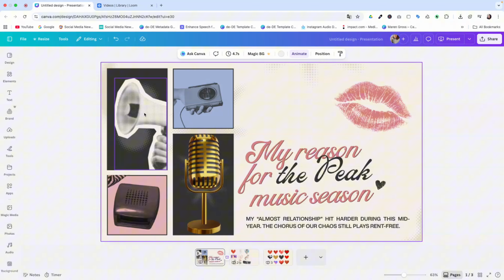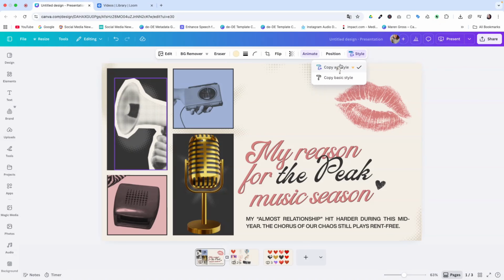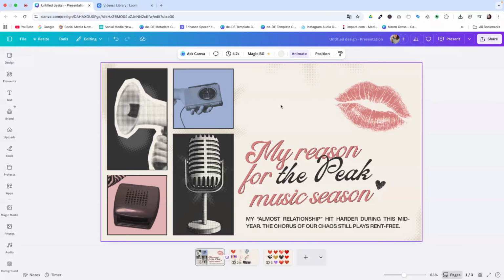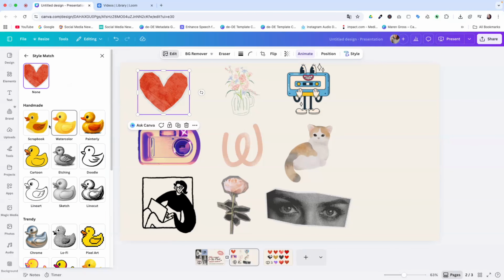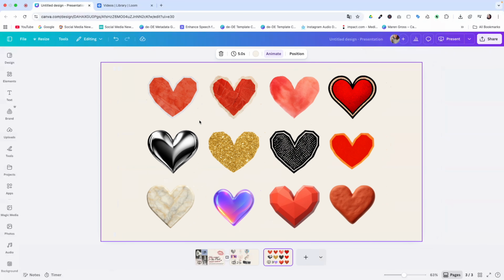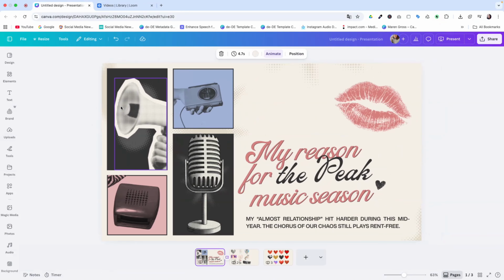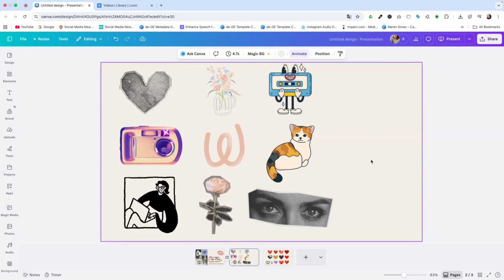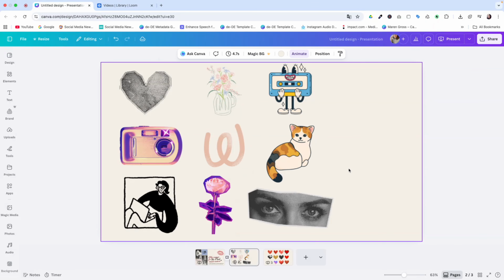How to Match ANY Design Style in Canva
You’re wasting time in Canva if you’re not using this!

In this Canva tutorial, I’ll show you how to use Canva’s Style Match and Copy Art Style features to easily apply the same design look across different elements in your project. It’s a great way to keep everything consistent — and save time while you’re at it.

You’ll learn exactly where to find these tools and how to use them step by step to create a more cohesive design.

Let me know if you give it a try — I’d love to hear how it works for you!

📘 Want to learn Canva faster and discover some hidden gems along the way?